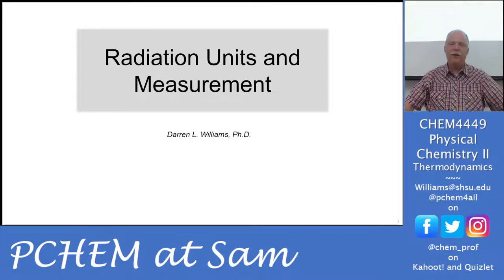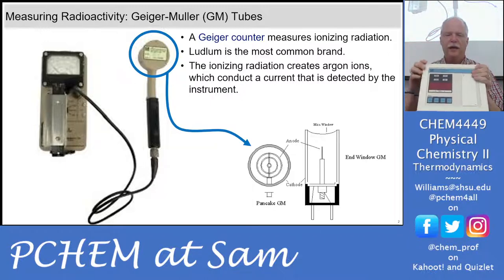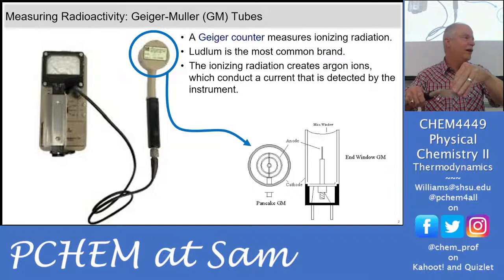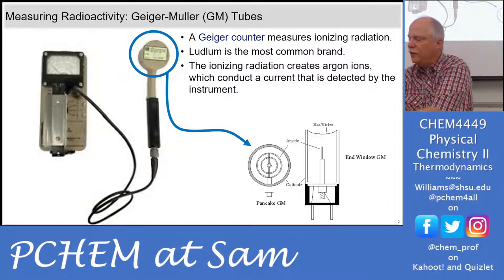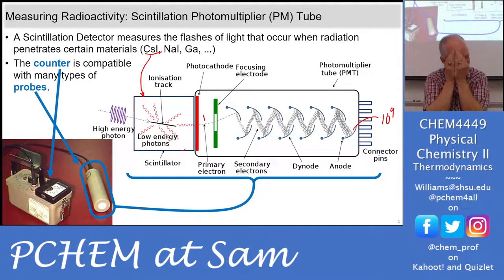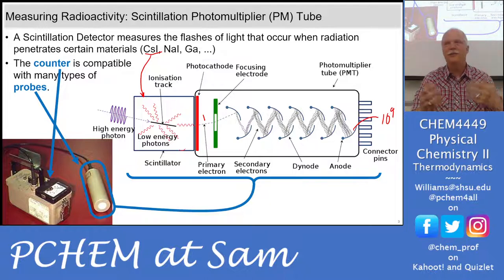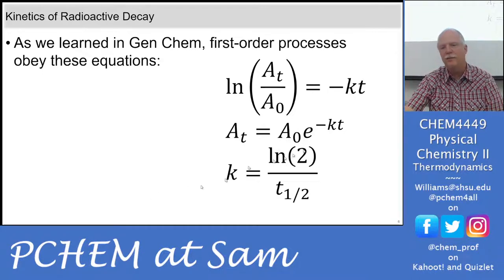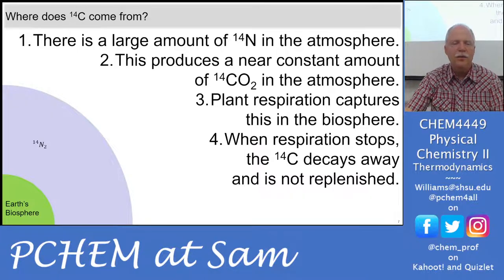Radiation Measurements and the Units of Radiation Monitoring 2022 4449 Lectures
This video discusses the ways we measure radioactivity and the different ways to determine if the radiation is alpha, beta, or gamma. We also discuss the many confusing units of radiation activities, rates, and doses.